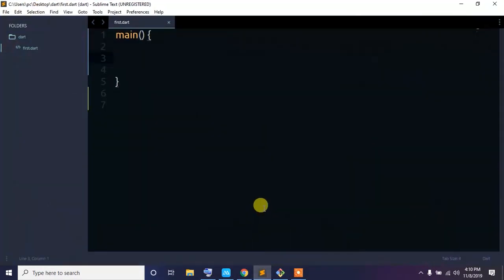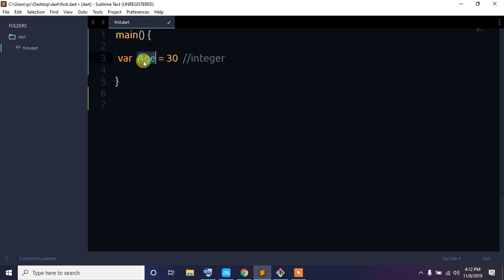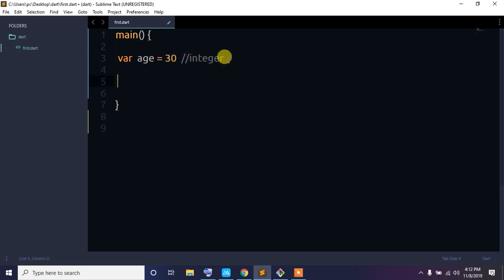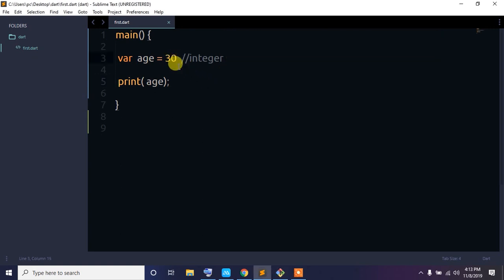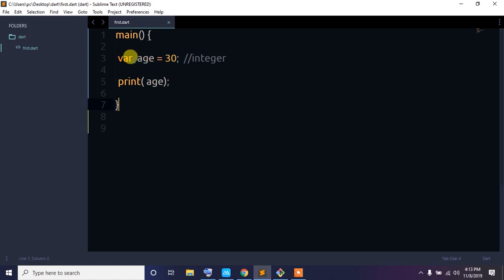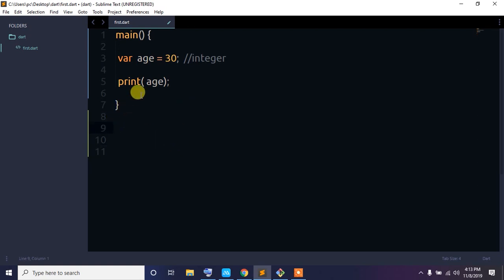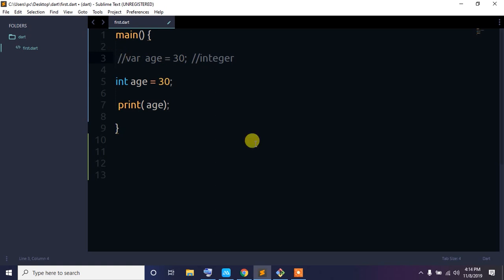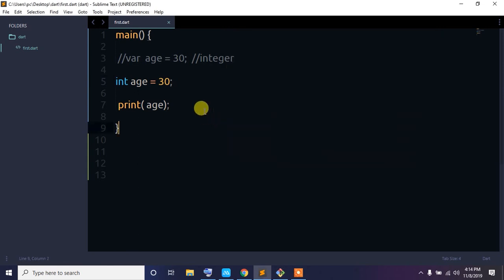06. Dart programming bangla tutorial (Variable)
Dart bangla tutorial .dart programming ..lets learn dart.
Dart is a opensource object oriented programming language.which made by google.In this course we are try to learning all topics of dart language. and our main goal is flutter.we develop mobile application by using flutter.
dart programming language are supported to us for knowing better of flutter..cause flutter is a framework of dart.